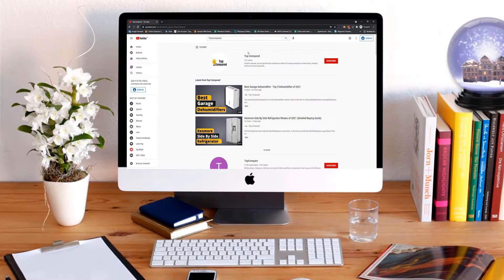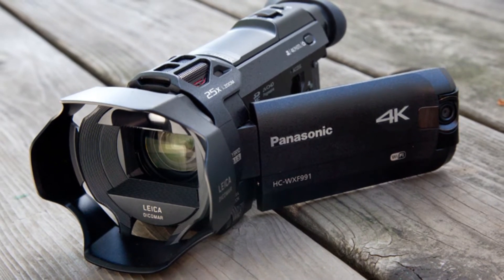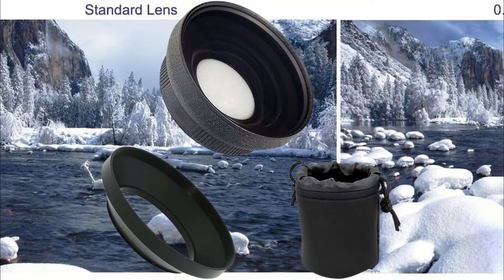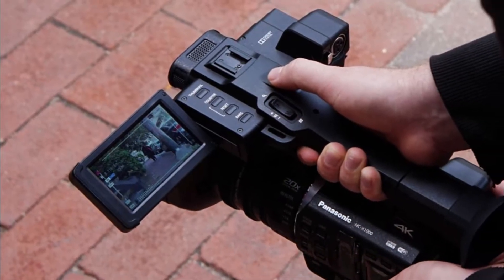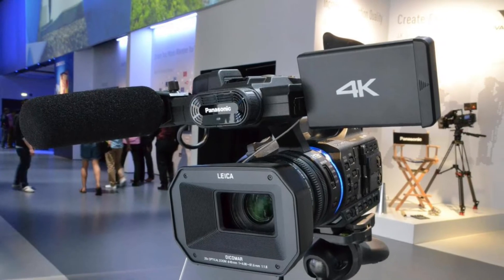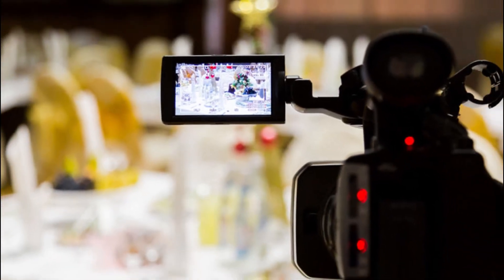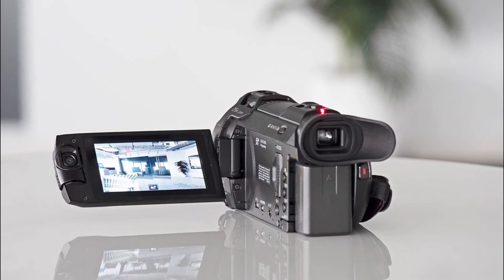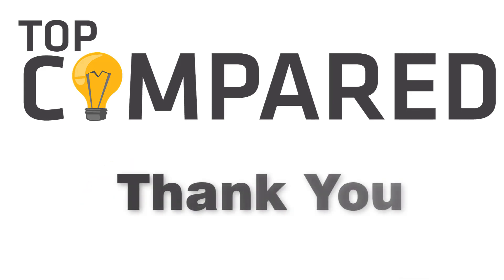Panasonic HC-WXF991K Review - Making Every Shoot Better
If you want to take great ultra HD videos, you need to have a superb quality camera. So here we have listed the Panasonic HC-WXF991K Review for fantastic audio and video quality.
Our Top Pick on Amazon (Amazon Link)

Good Luck!